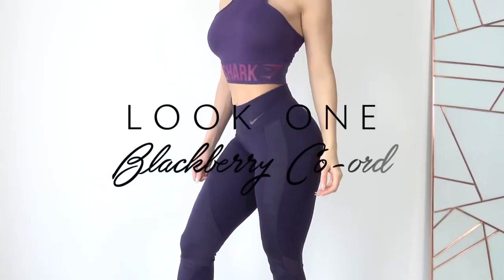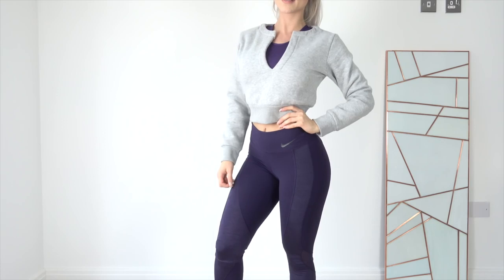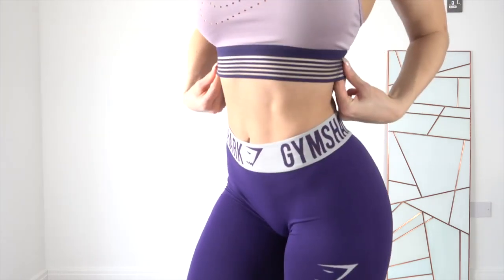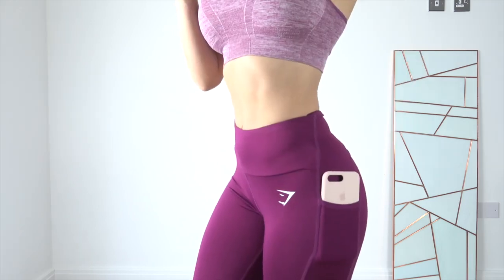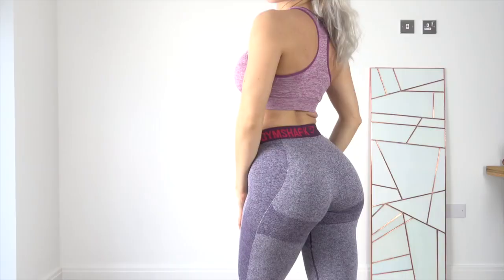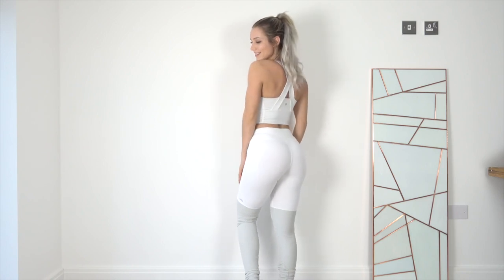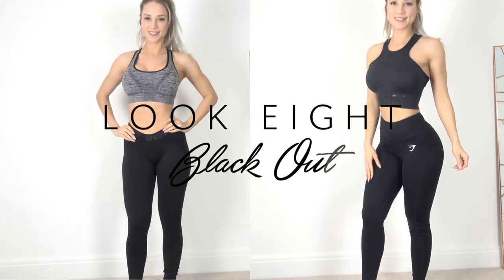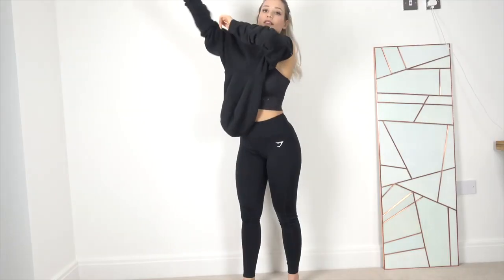Gym Attire | Gymshark Lululemon Nike Adidas HONEST REVIEW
Gymshark Lululemon Nike Adidas HONEST REVIEW

Note: If you have any copyright issue with the content used in our channel or you find something that belongs to you, before you claim it to Youtube, SEND US A MESSAGE and the respective content will be DELETE right away. Thanks for understanding.

All material belongs to their appropriate owners.